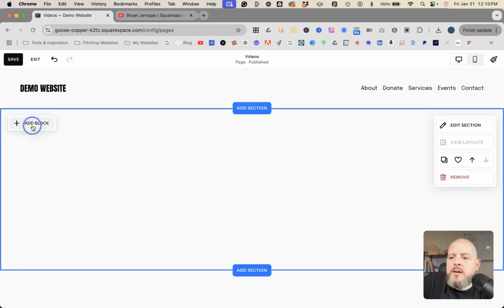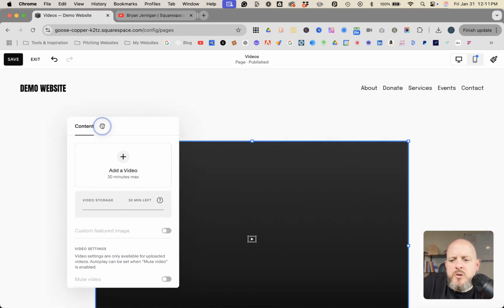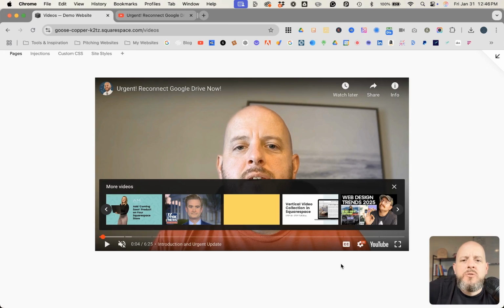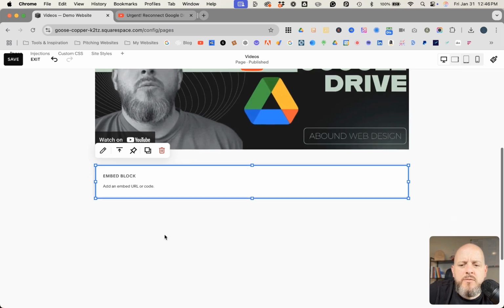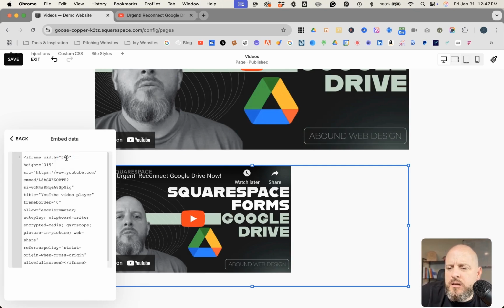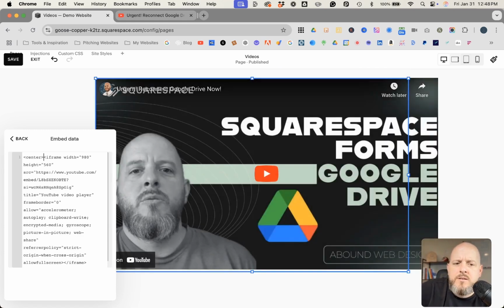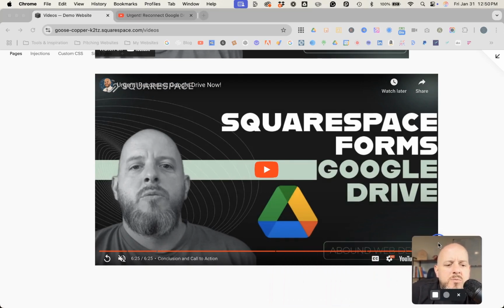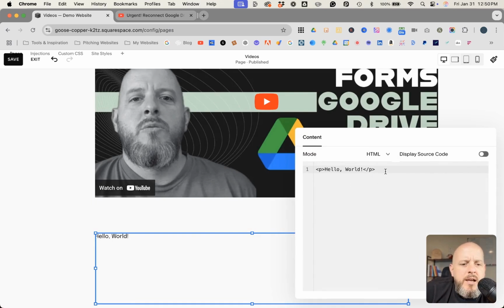The Best Method to Embed a YouTube Video on Squarespace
Need to embed a YouTube video in Squarespace? In this tutorial, I’ll show you three ways to do it, and reveal the best method to keep visitors engaged on your site. Say goodbye to YouTube suggestions sending people away from your content!

For all of the codes from the video, check out the blog post version

Timestamps:

00:00 Introduction to Embedding YouTube Videos in Squarespace
00:42 Method 1: Using the Video Block
03:47 Method 2: Using the Embed Block
07:58 Method 3: (Best Method)Using the Code Block
10:33 Conclusion and Final Tips